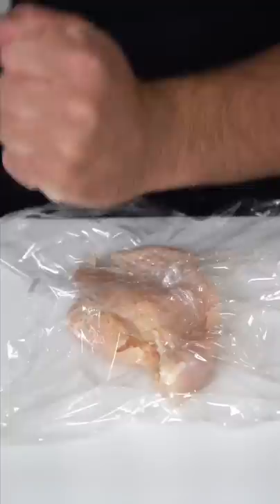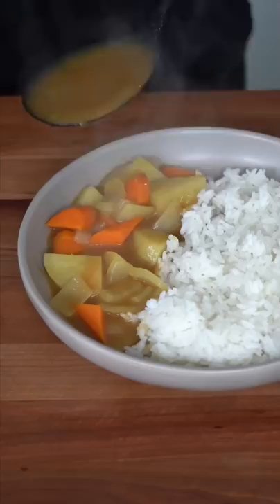Chicken Katsu Curry | The Golden Balance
hicken Katsu Curry 🤌🏽

This is definitely not authentic🙏🏽

2 large potato
5 carrots
1 white onion
Submerge in water after caramelized and cook until tender
5 curry cubes
1/3 cup coconut milk

4 chicken breasts
2 eggs
2-3 Tbsp flour
2 tsp salt
1 tsp garlic and paprika
2-3 cups panko ( I also salt this )